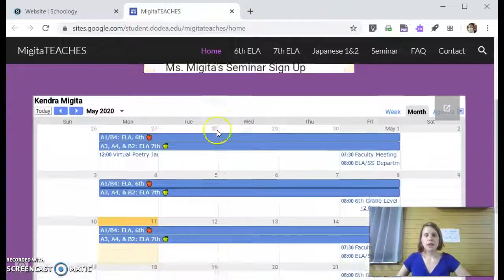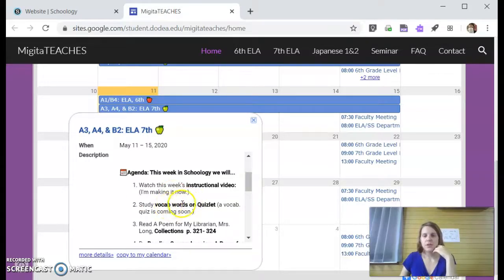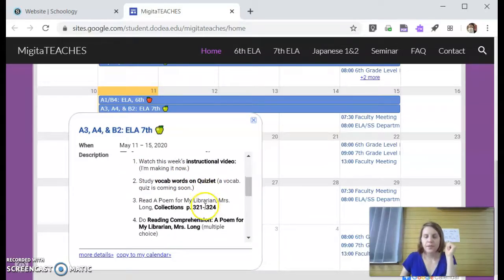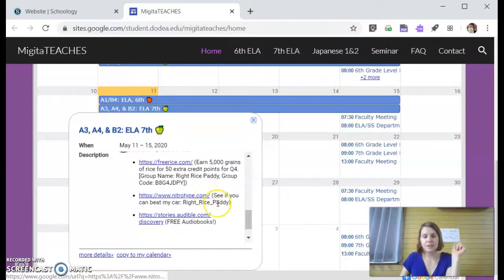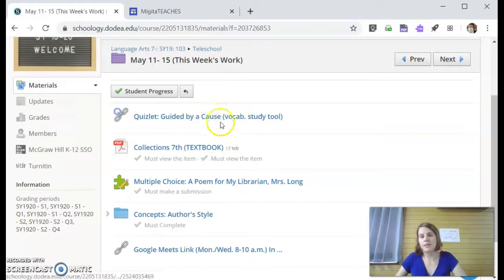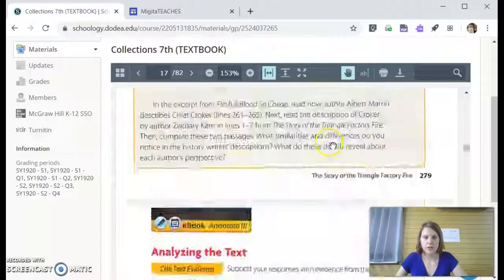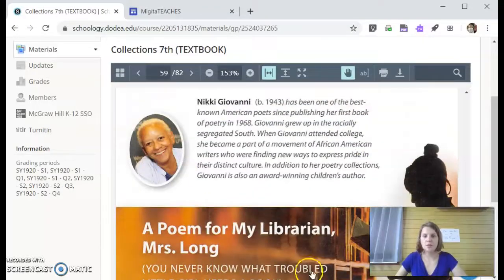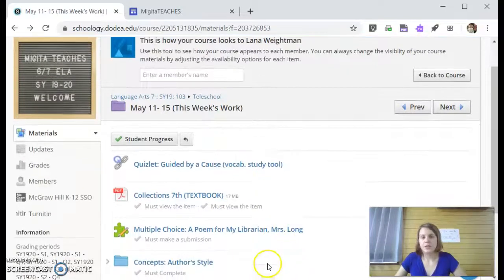7th ELA May 11-15